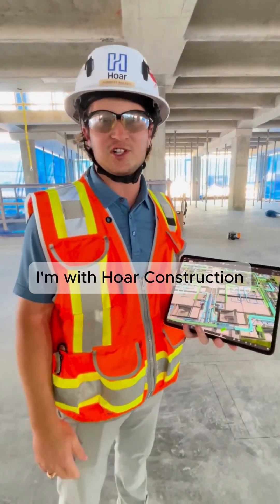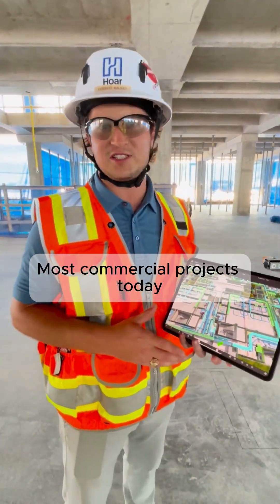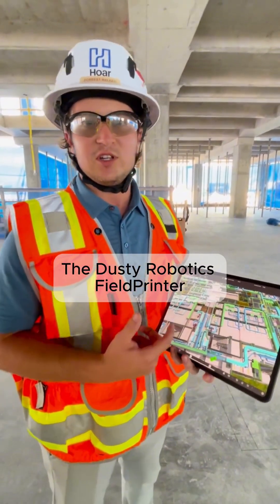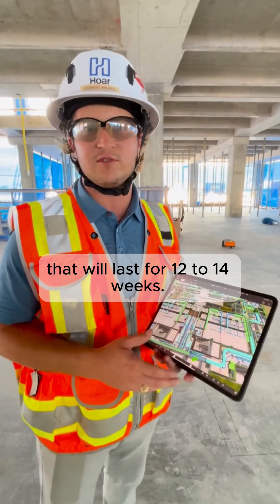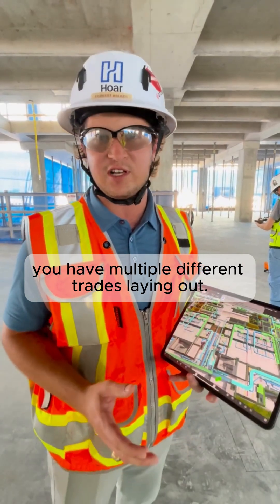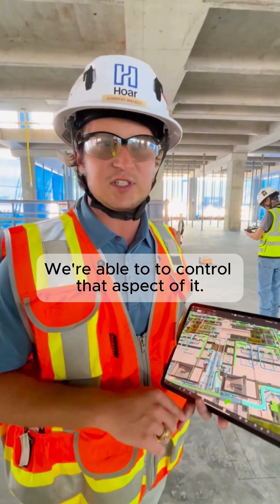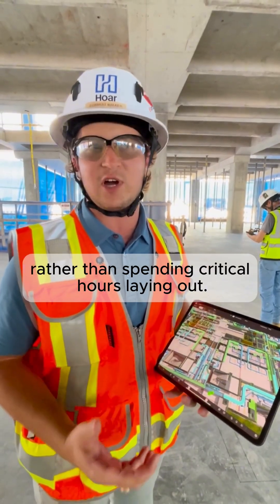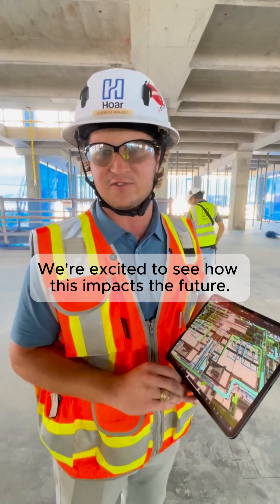Reduces Conflicts, Maximizes Human Talent, and Improves Accuracy with Dusty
"Most commercial projects today use a 3D model to [avoid] conflict when we're installing in the field. The Dusty Robotics FieldPrinter2 takes all this information and prints it on the ground." That's Superintendent Forrest Walker from @Hoar_Construction explaining how they're using Dusty on the Smith County Courthouse construction project in Texas.

According to Walker, Dusty helps make sure that everybody's layout is based on the same control -- eliminating human error.

With Dusty, "We're able to maximize the labor that we have to put the work in place, rather than spending critical hours laying out. We really benefit frrom that, and we're able to control the quality better."